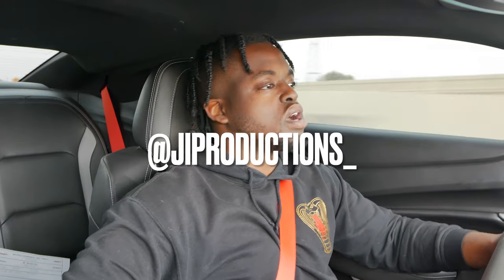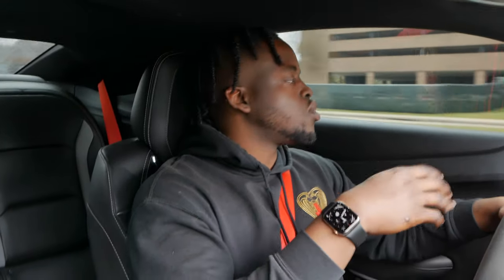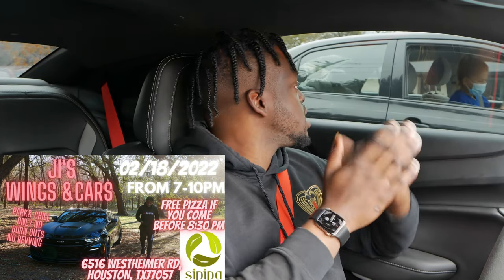WHY I BOUGHT A 1LE INSTEAD OF A ZL1 (THE TRUTH)